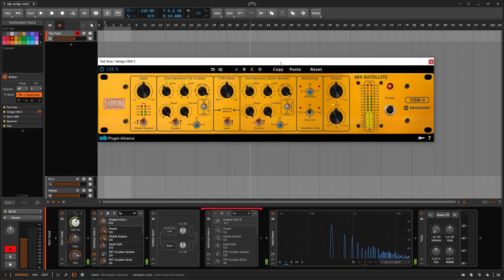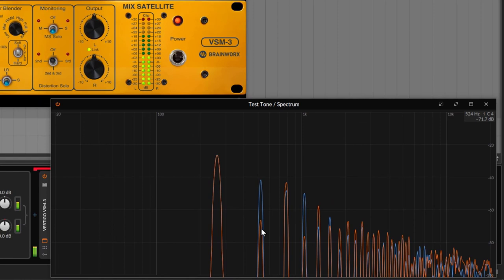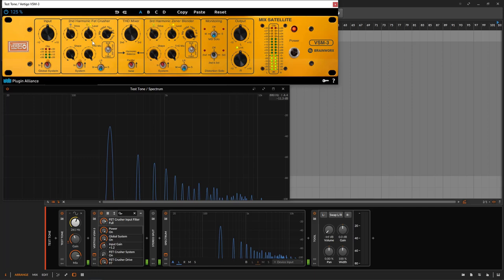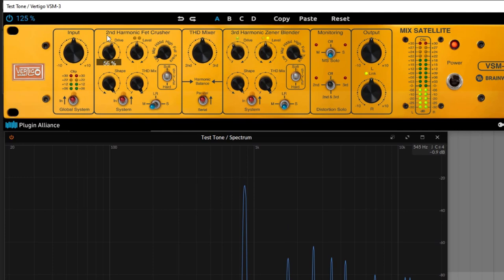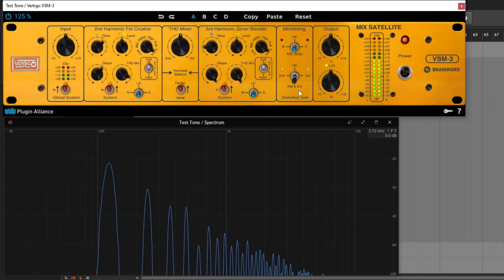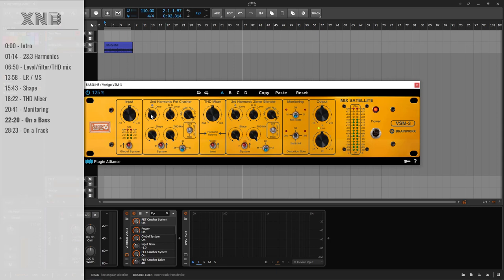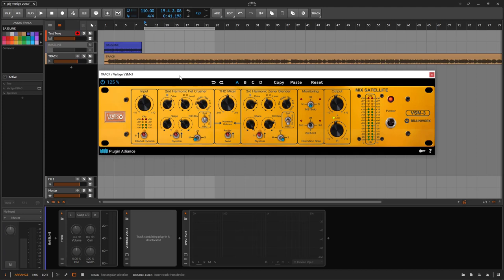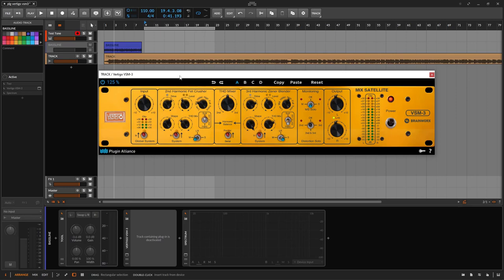Deep dive guide to VERTIGO VSM-3 by Plugin Alliance - tutorial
Welcome to the VERTIGO VSM-3 from Plugin Alliance Guide. This is not a review is a complete in depth, deep dive guide about the plugin.
We will go trough switch and button this plugin has and what it can do.
The Vertigo Sound VSM-3 is a powerful tone and color box, saturator, and distortion unit with two unique circuitry options. Add warmth and richness to your mixes using the 2nd Harmonic FET Crusher, or brightness and detail with the 3rd Harmonic Zener Blender. You also have the option of mixing the Crusher and Blender output together.

timecodes:
0:00 - Intro
01:14 - 2&3 Harmonics
06:50 - Level/filter/THD mix
13:58 - LR / MS
15:43 - Shape
18:22 - THD Mixer
20:41 - Monitoring
22:20 - On a Bass
28:23 - On a Track